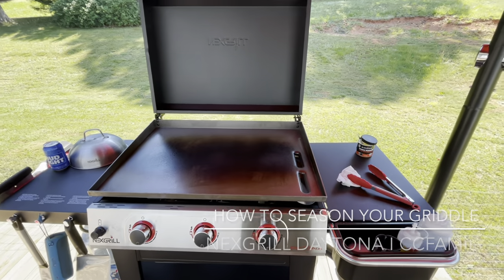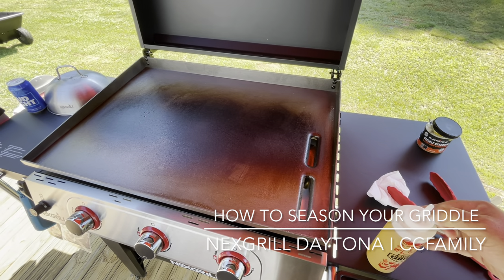How to Season Your Gas Griddle | Nexgrill Daytona | CCFamily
Dad shows how to properly season your 3 Burner Gas Griddle by Nexgrill Daytona. Check it out YouTube. CCFamily…